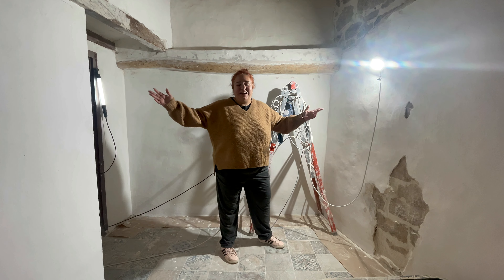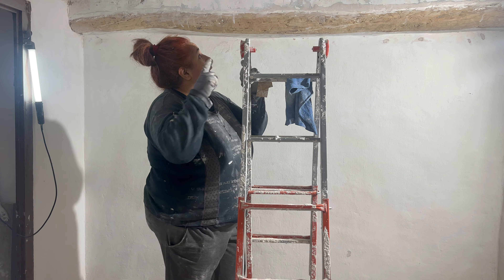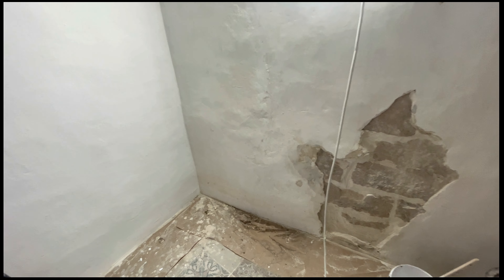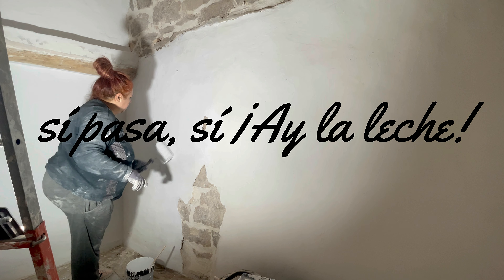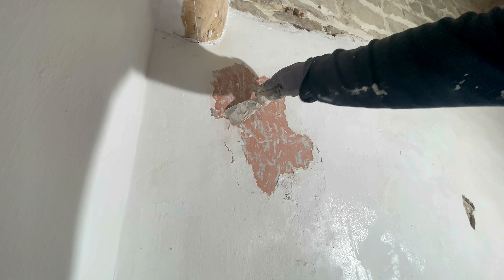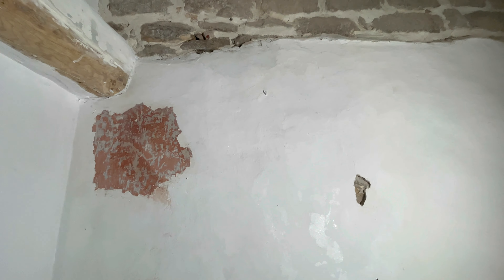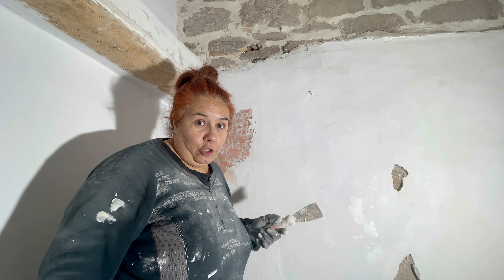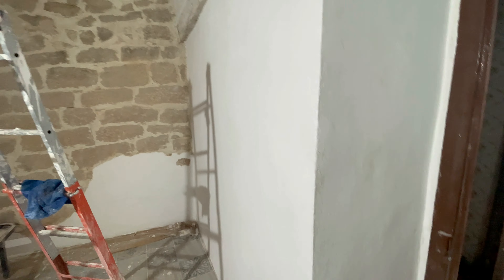🚧un NUEVO PROBLEMA en la REFORMA! la pintura se desprende toda. Así empiezo la obra este año!!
Retomando las obras y cuando ya lo tenía acabado….se me desprende totalmente la pintura. asi se construye o mejor dicho se reconstruye una casa de mas de 200 años!! Bienvenidos a la POBLA DE CERVOLES